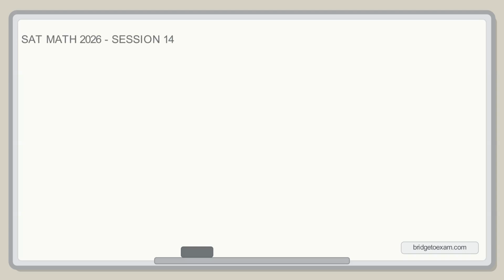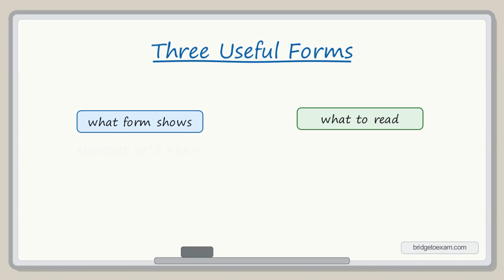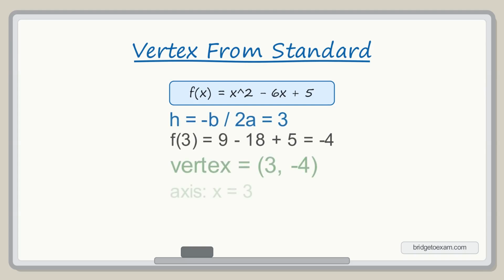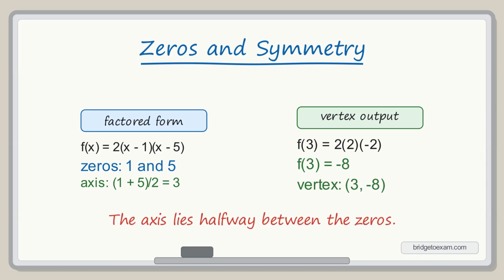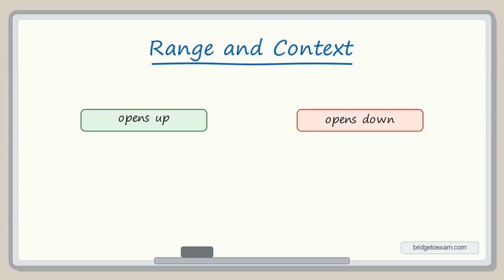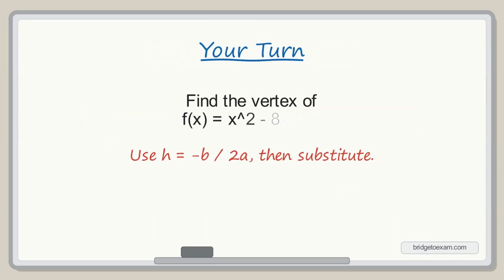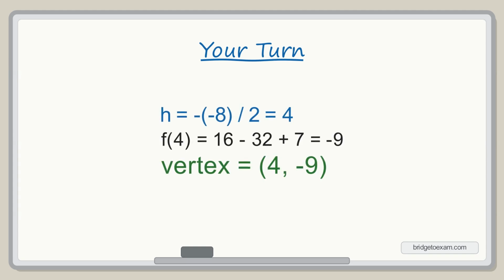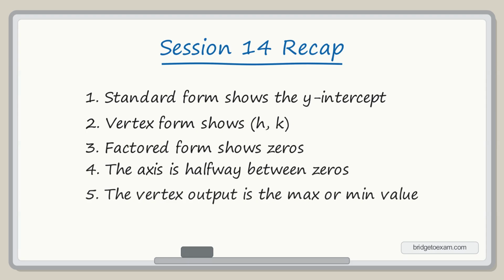Quadratic Functions & Parabolas | SAT Math Session 14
Build your SAT Math skills with Bridge to Exam. In this whiteboard lesson, we cover quadratic functions and parabolas with clear steps, worked examples, and test-ready strategy.

In this video:
- Choosing the best quadratic form
- Finding the vertex
- Using symmetry and zeros